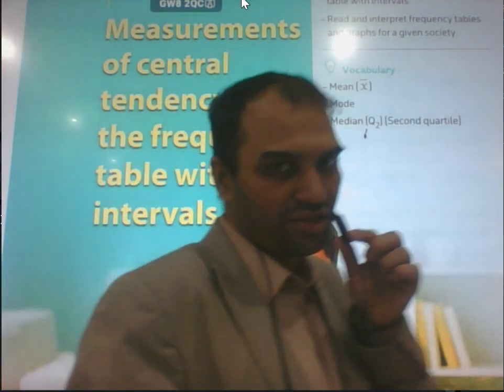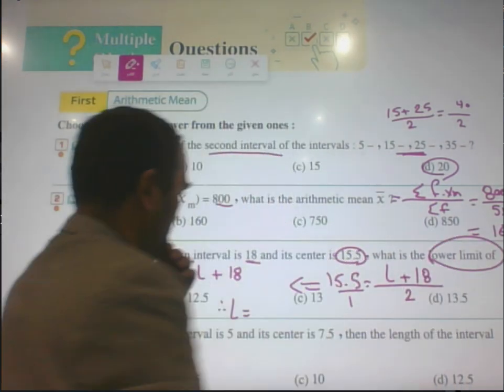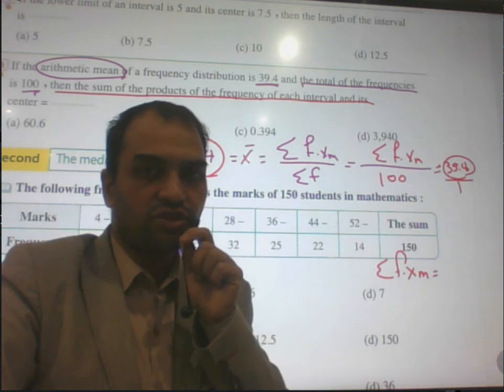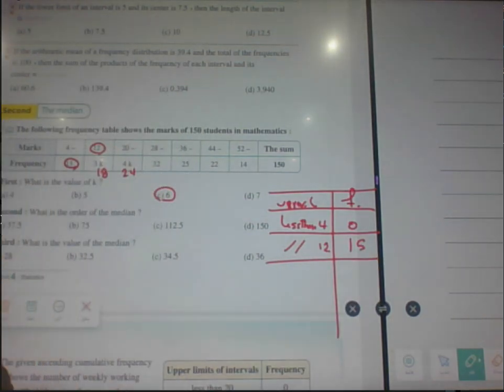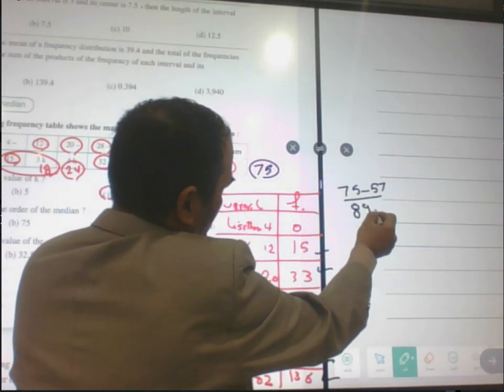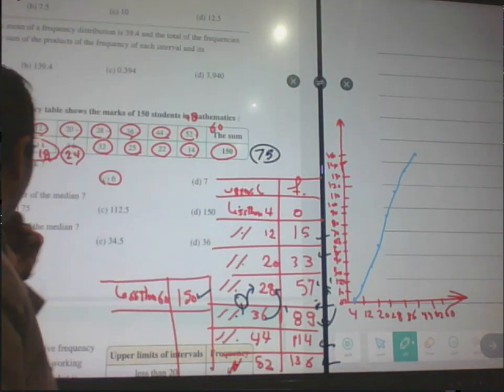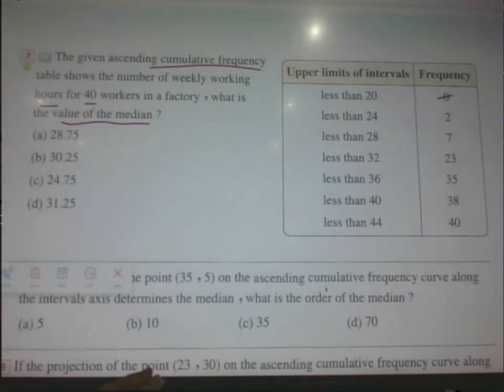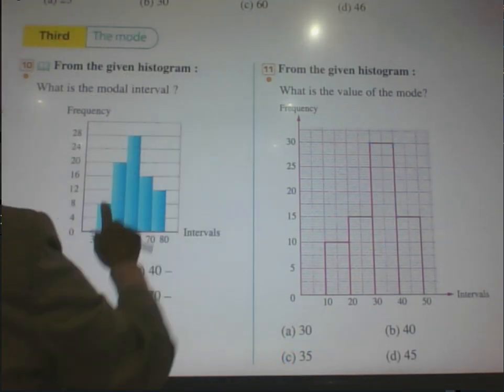Median and Mode | Statistics Made Easy | Multiple Choice Practice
Median and Mode | Statistics Made Easy | Multiple Choice Practiceتمام 👌
ده عنوان + تفاصيل + هاشتاجات جاهزين لفيديو الوسيط والمنوال — كله بالإنجليزي ومناسب ليوتيوب 📊✨
🎯 Video Title
📝 Video Description
In this video, we explain Median and Mode in a simple and clear way.
You will learn how to find the median and the mode step by step using multiple choice questions.
This lesson helps students understand statistical concepts and solve exam questions with confidence.
How to identify the Mode
Solving multiple choice questions
Avoiding common mistakes in statistics